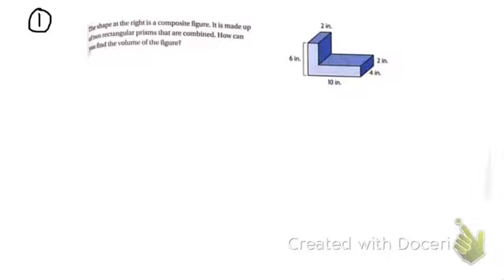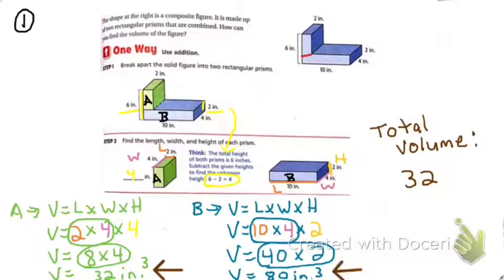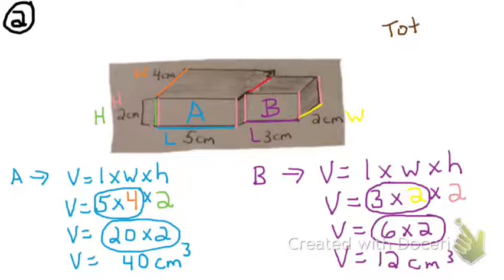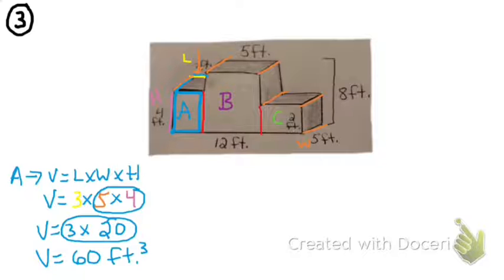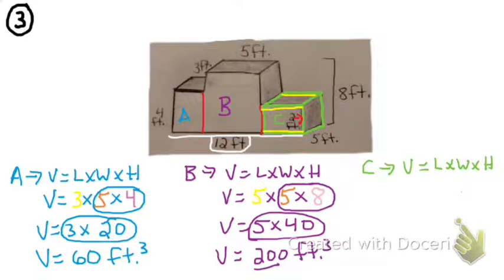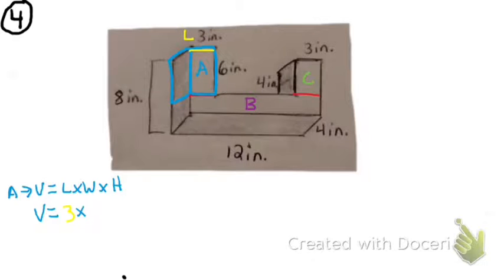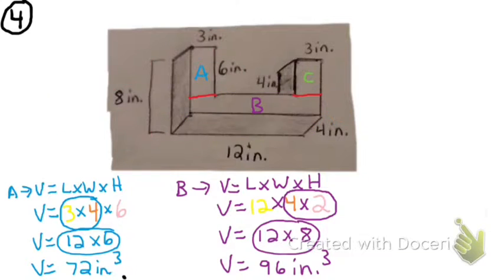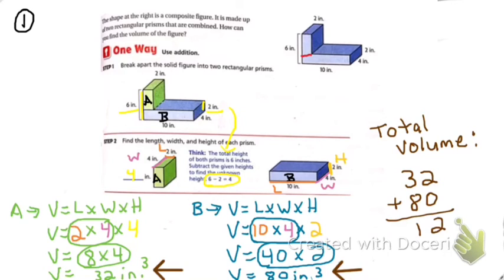Ch 11 L11